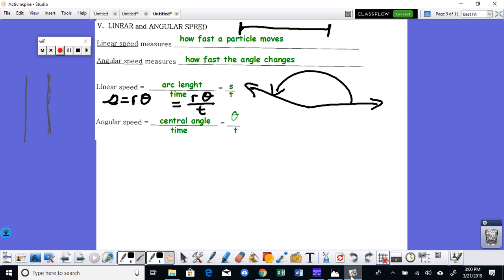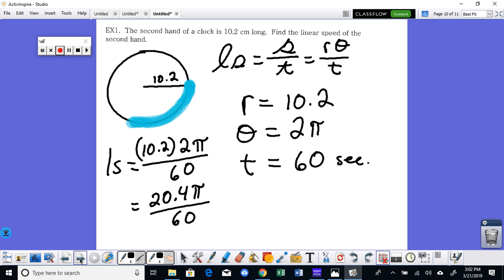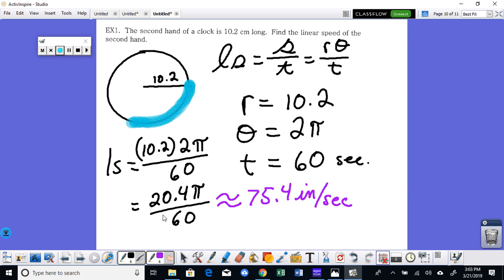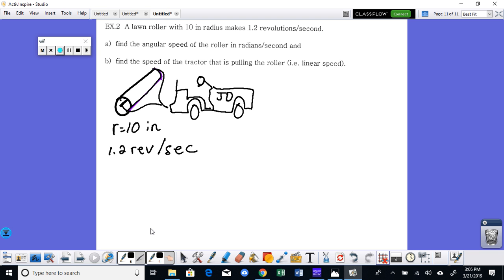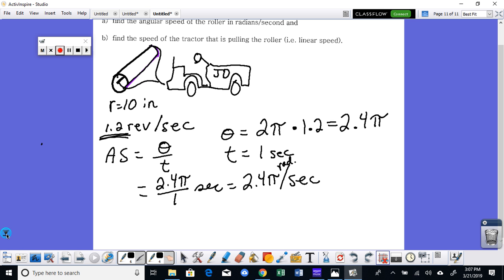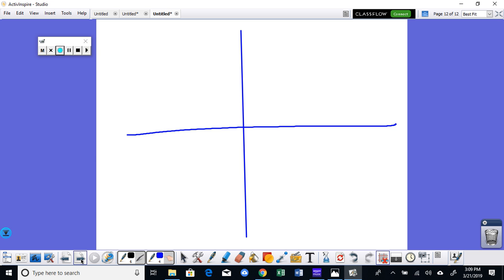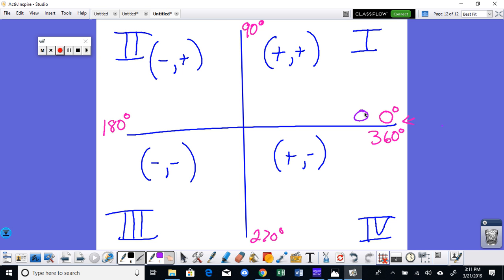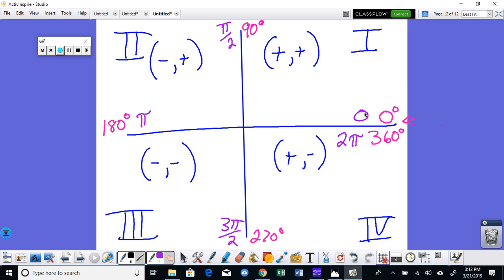Ch 4 1 Day 2a